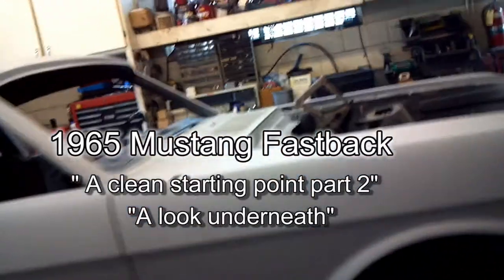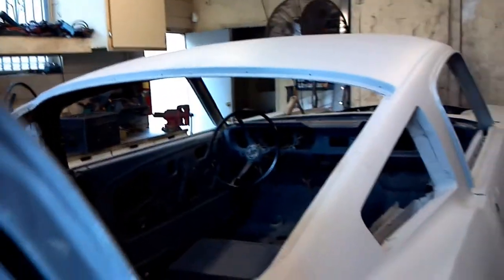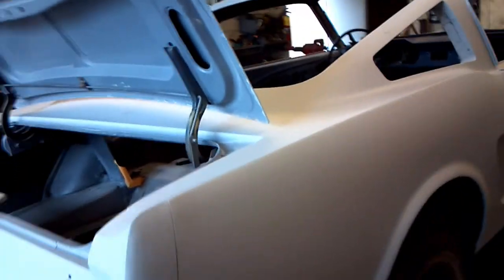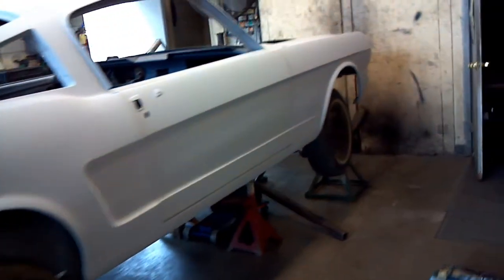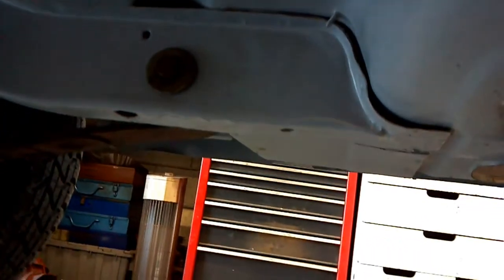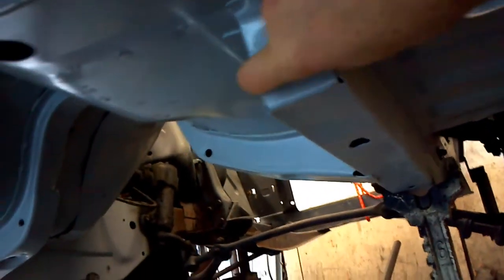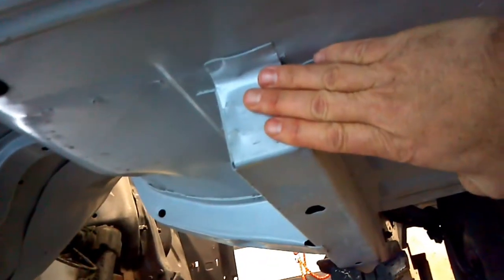1965 Mustang Fastback Restoration Project- Undercarriage inspection all original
This is a bit of a prequel, lost in digital land for a bit. So this is what anyone looking for a true rust and accident free Mustang, in this case a 1965 Mustang Fastback, should pay attention. We are lucky in Southern California to still find cars in this shape. It's often way cheaper with less headache in the long run to splurge on the front end for a better starting point.  This one is all the way down to the uni body and thankfully no hidden damage, previous repairs or rust issues on this one.